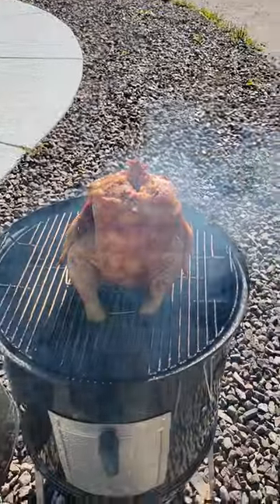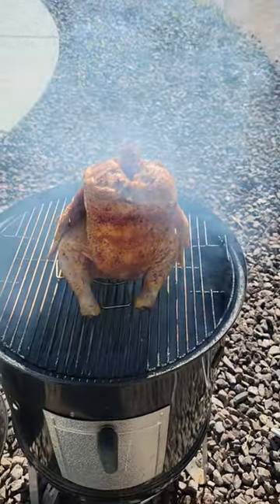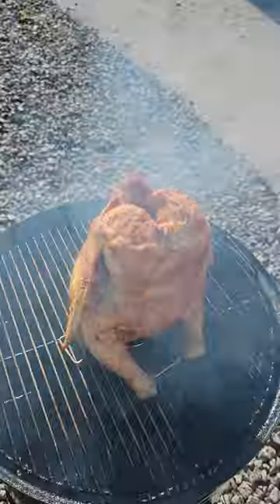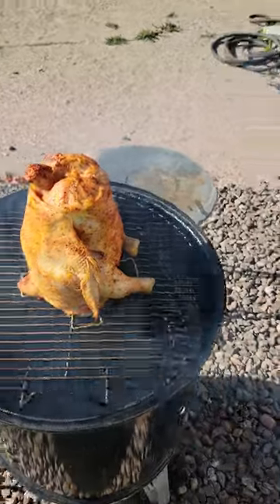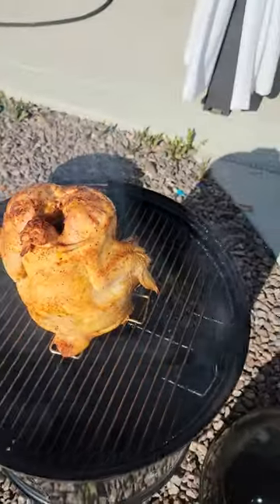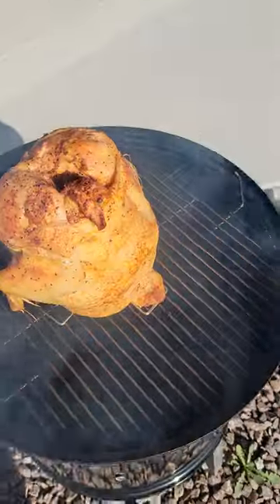SMOKING A BEER CAN CHICKEN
Short video showing my beer can chicken smoking on my weber